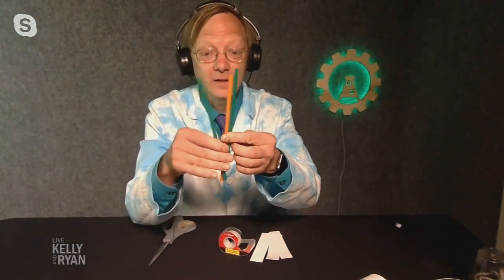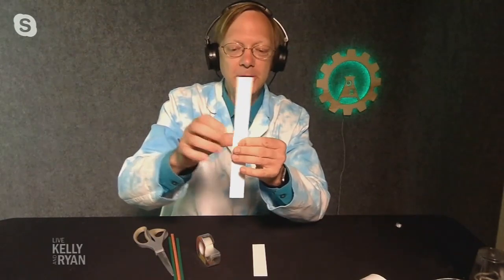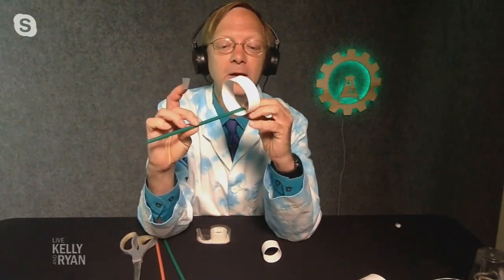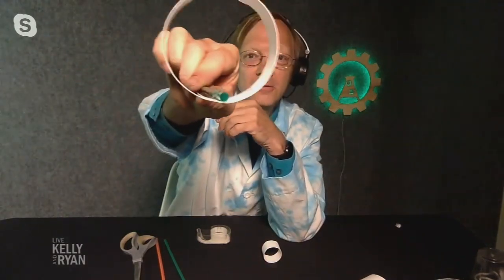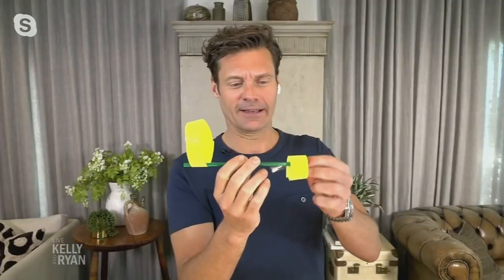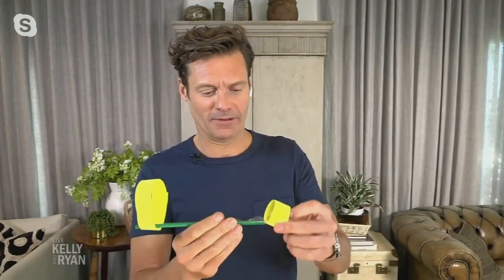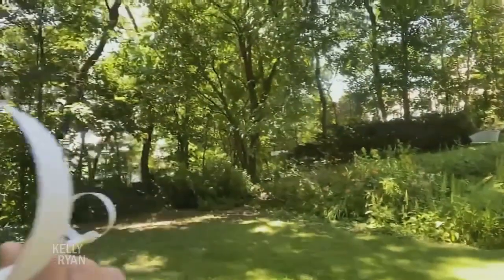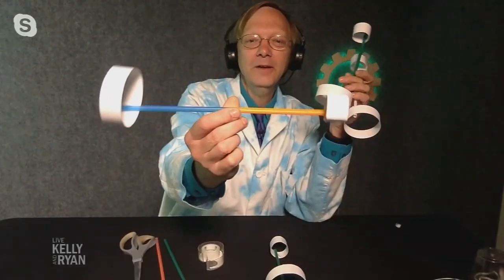Science Bob Makes a Paper Glider with Index Cards and a Straw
Science Bob teaches how to make a paper airplane with just a straw and index cards.